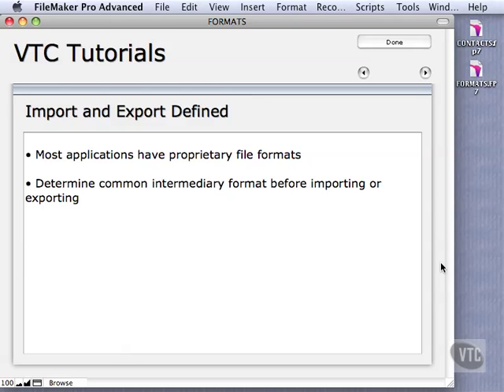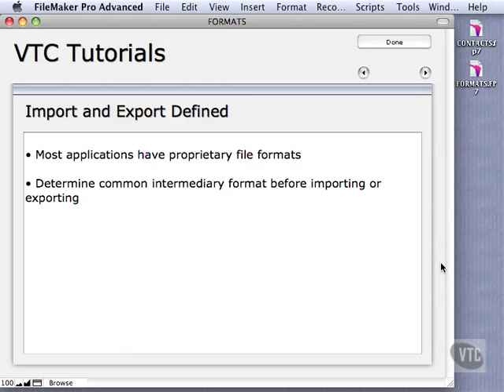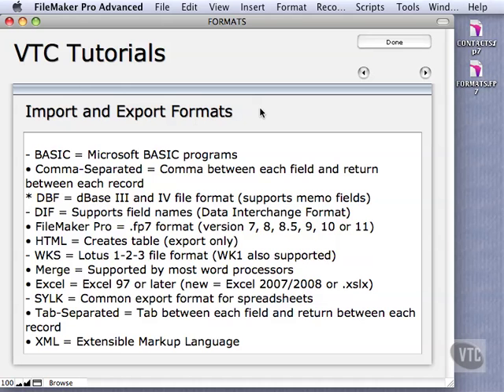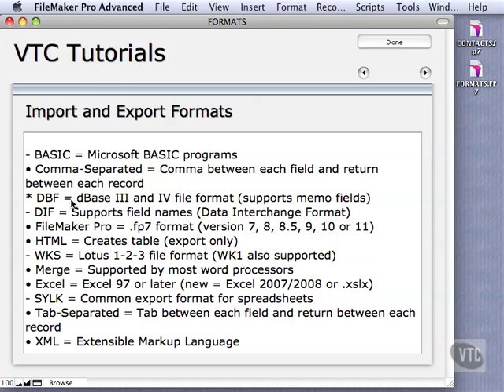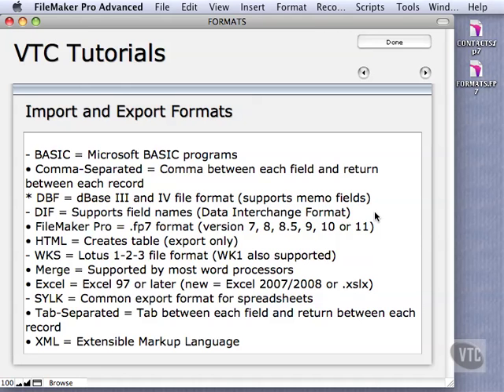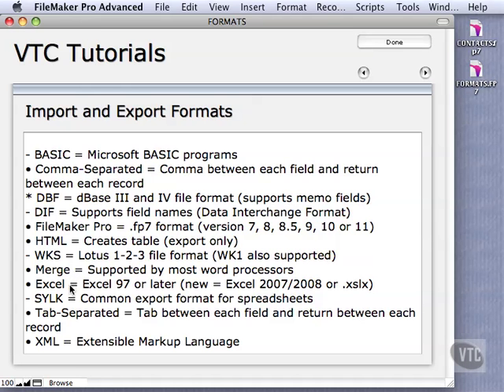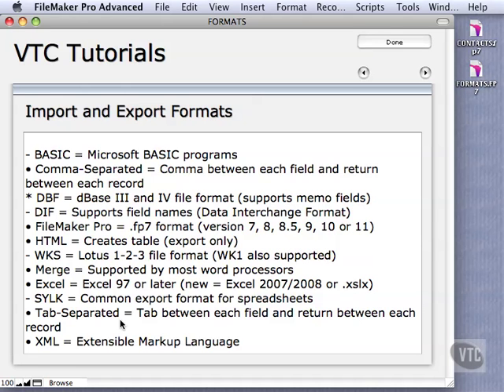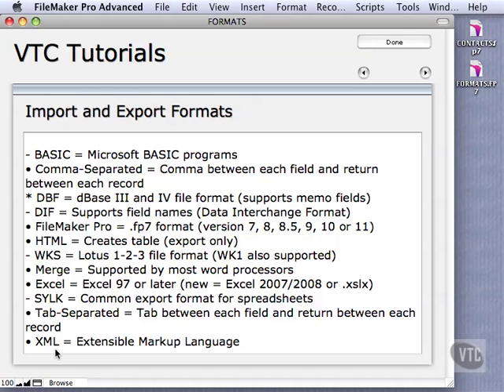FileMaker Tutorial - 140 - Import and Export Defined